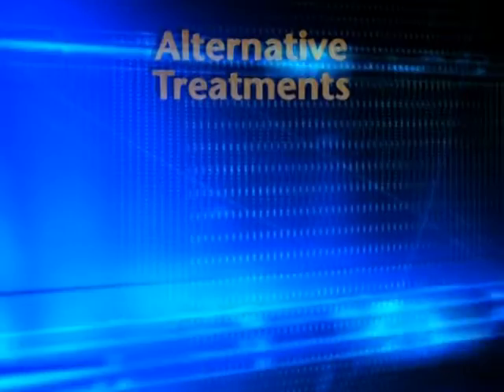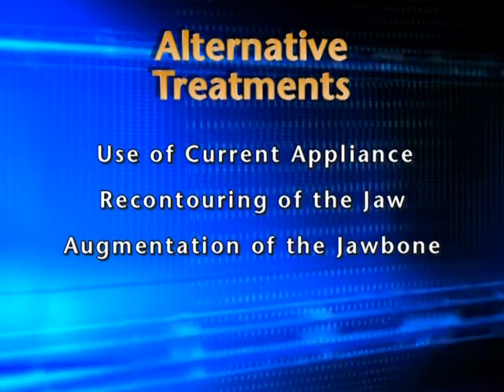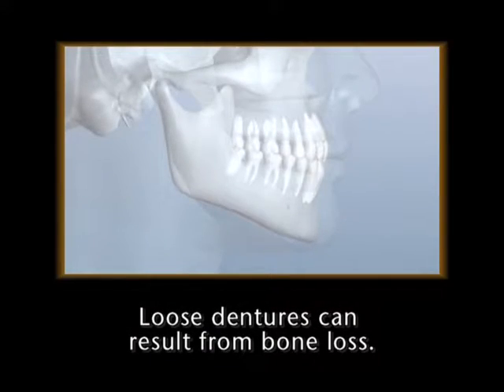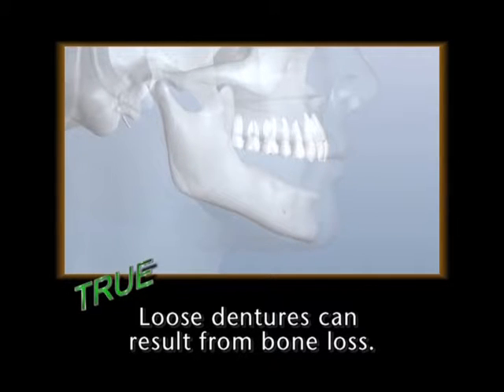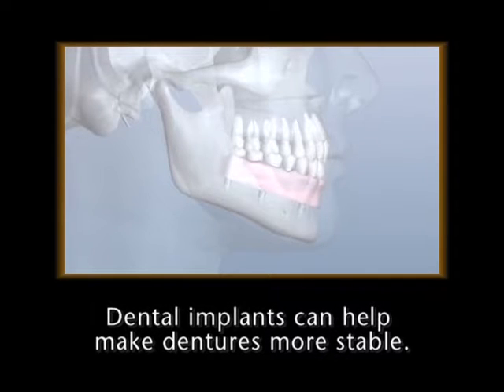Dental Implants- What to Expect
Courtesy of AAOMS